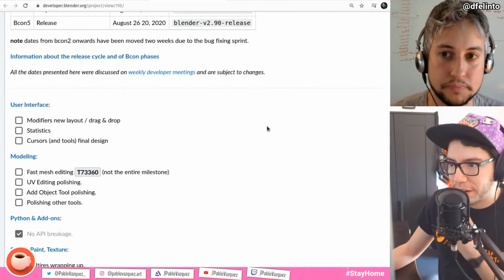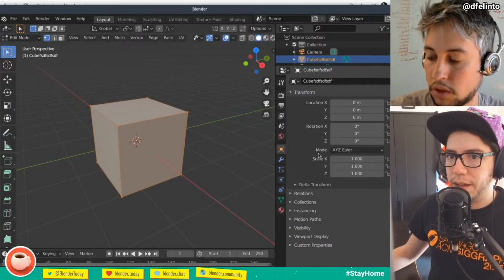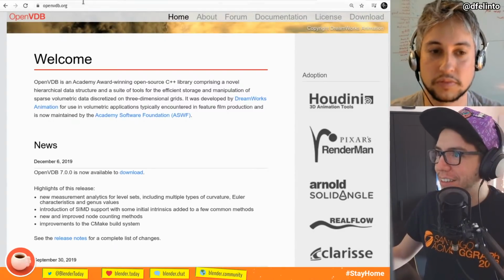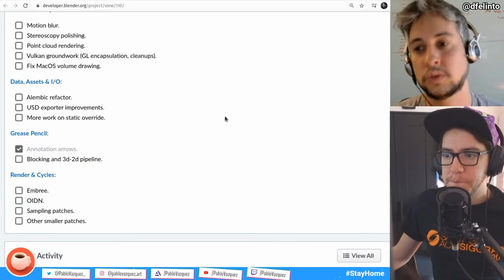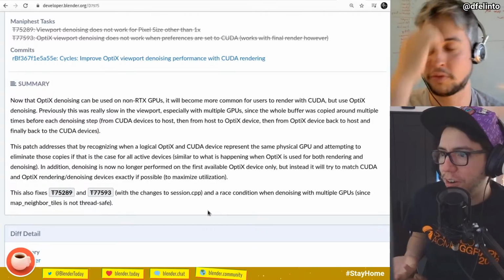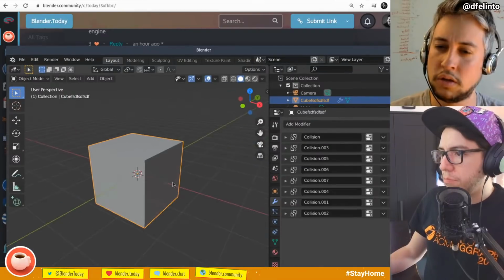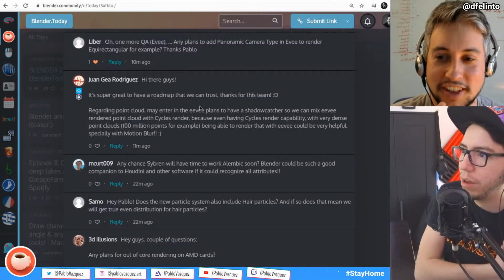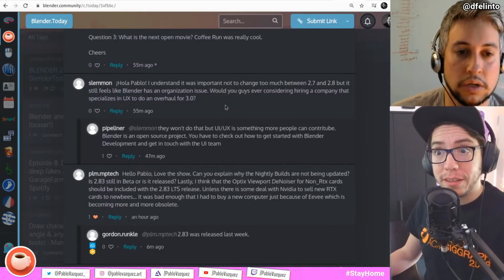BLENDER 2.90 ROADMAP | BlenderToday #107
Here's what to expect in Blender 2.90!